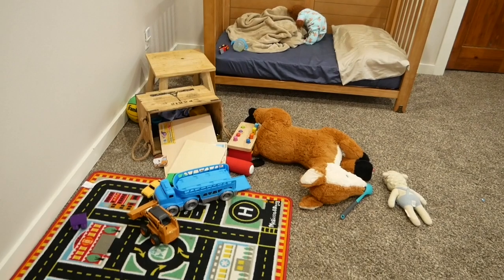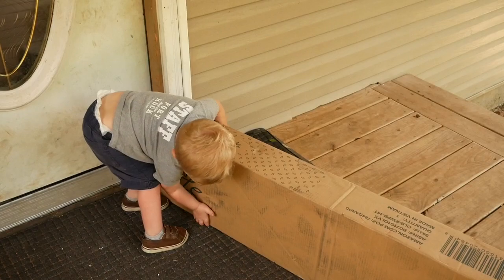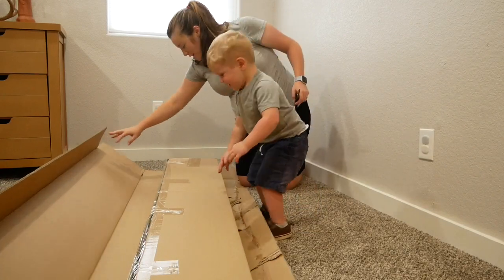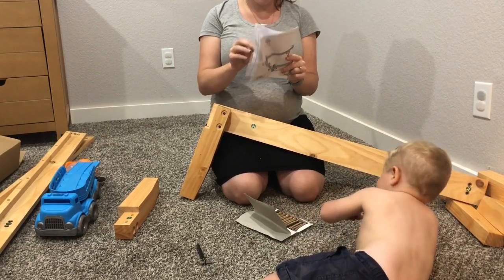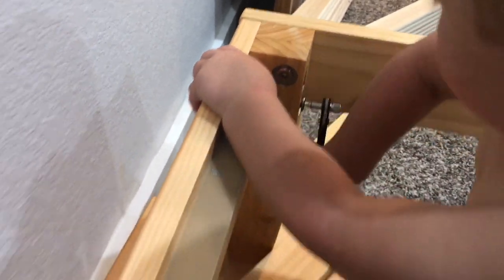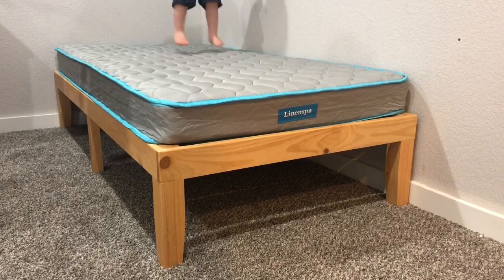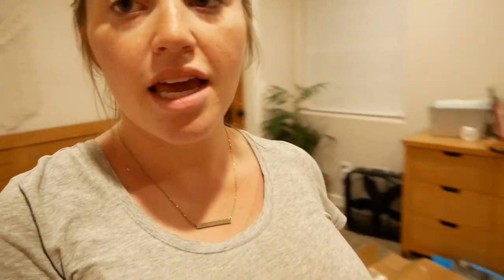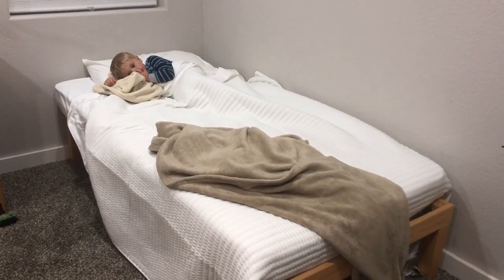Nursery Upgrade!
Gideon and Baby Girl will be sharing the nursery once she is old enough to transition. With only 2 months til baby’s arrival, we thought it was a good time to switch Gideon to his new bed!!❤️ It’s always fun trying to get a project done with kids around!😂